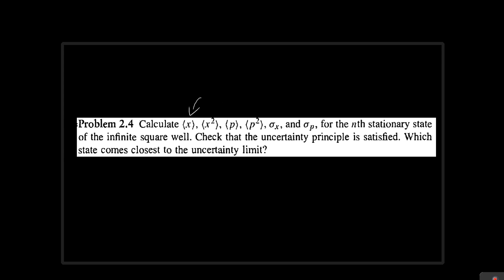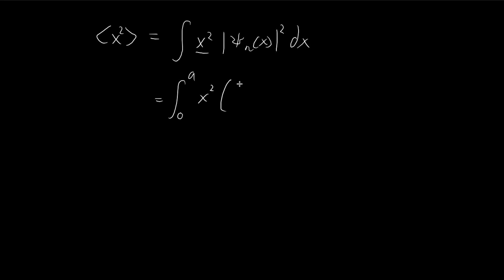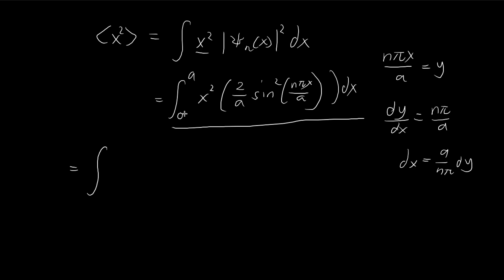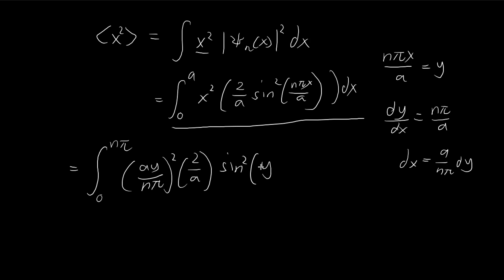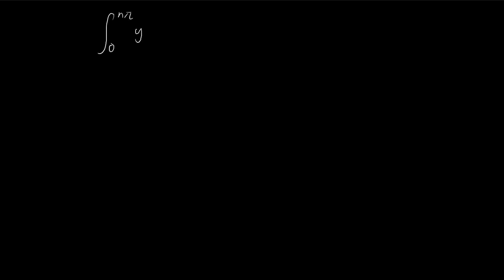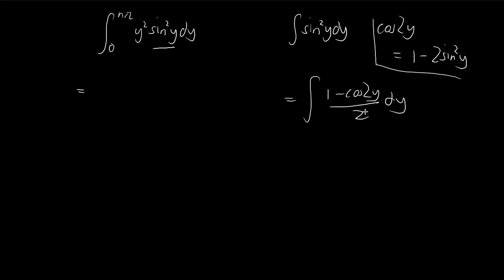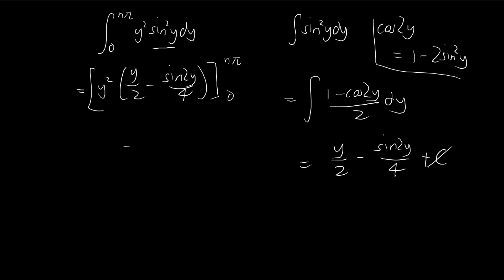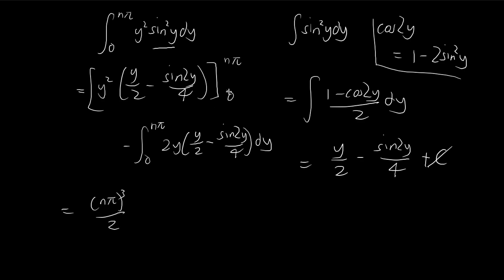Problem 2.4 (Part 2) | Introduction to Quantum Mechanics (Griffiths)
The formula is extremely similar to finding the expected value of x, but the integral is slightly trickier this time. The problem quickly becomes a simple math problem once you've figured out what formula to use.